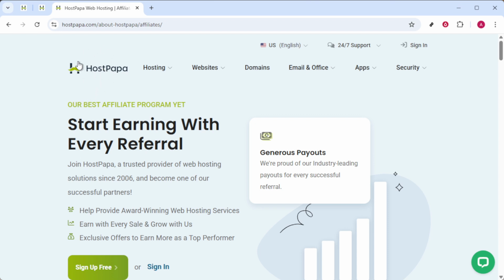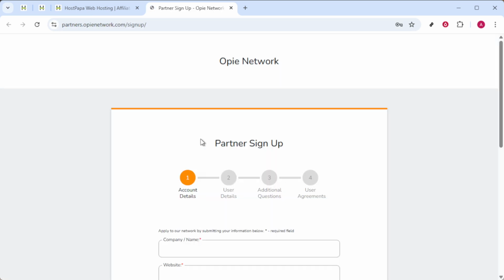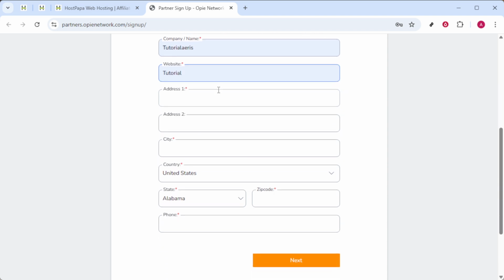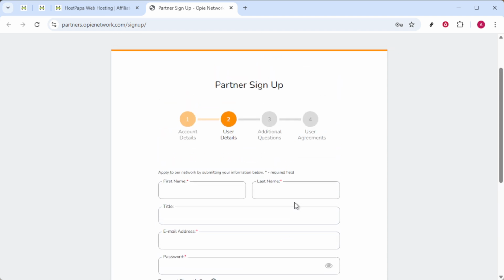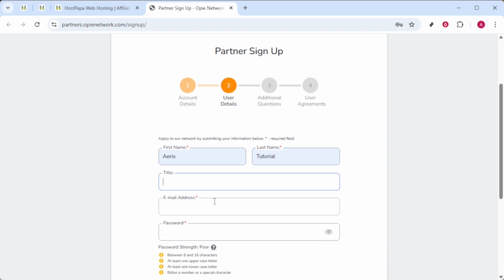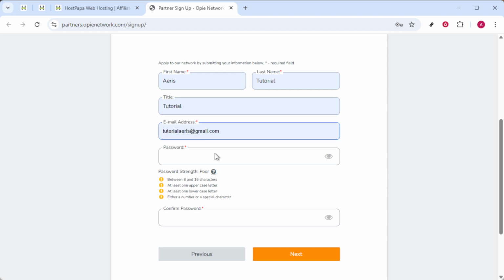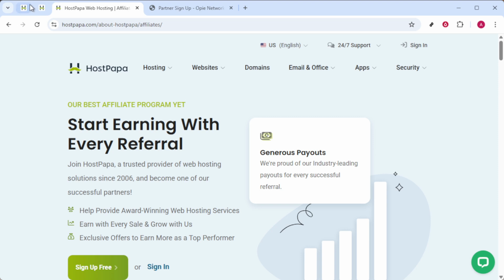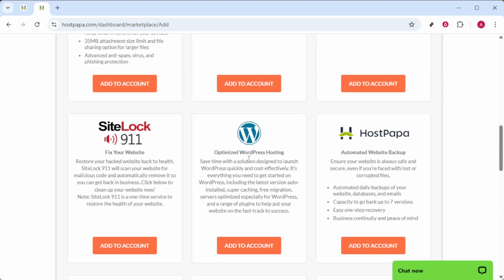How To Setup a HostPapa Affiliate Program | Quick Tutorial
Learn how to set up a HostPapa affiliate program quickly and easily with this step-by-step tutorial. Perfect for website owners and marketers who want to create and manage their own HostPapa affiliate program. Follow our simple guide to configure settings, generate affiliate links, and start earning commissions efficiently.